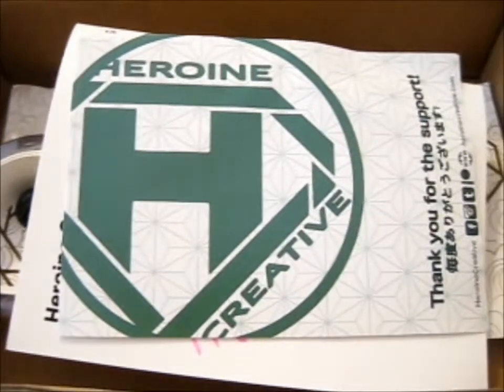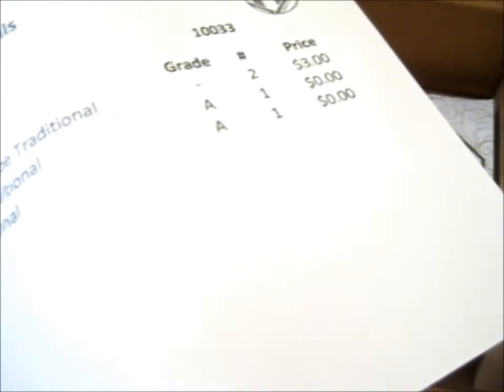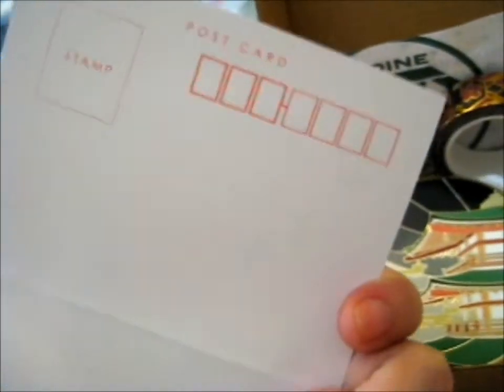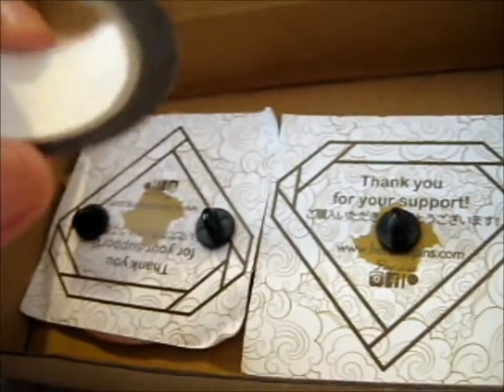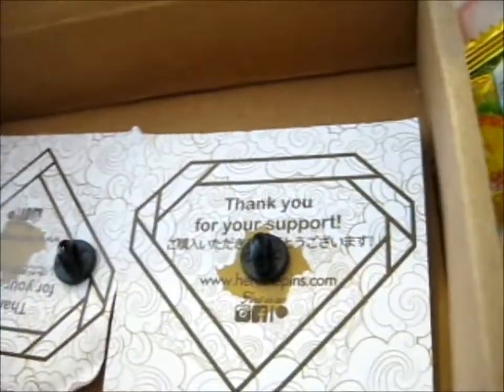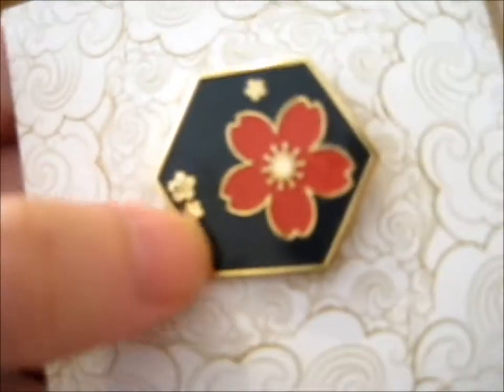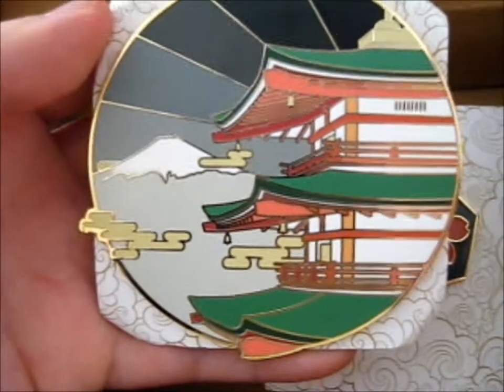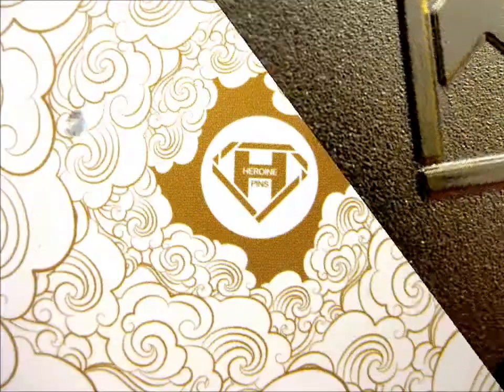Japanese Sceneries KS Pins & Washi Tape! ~ heroine_creative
Opening of: Japanese Sceneries KS Pins & Washi Tape! ~ heroine_creative

pfwvssj